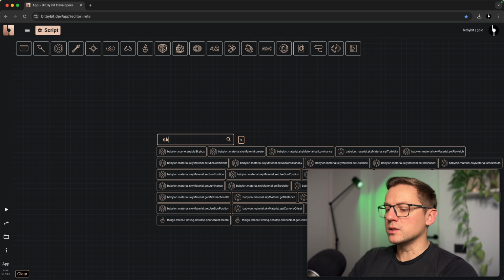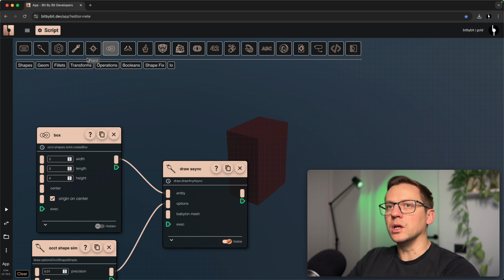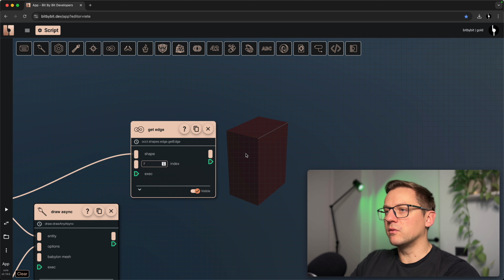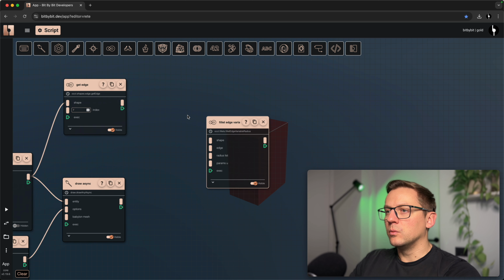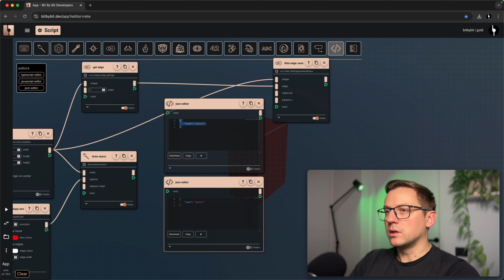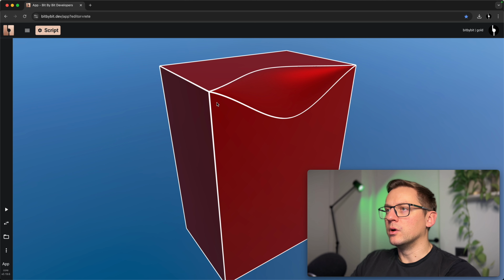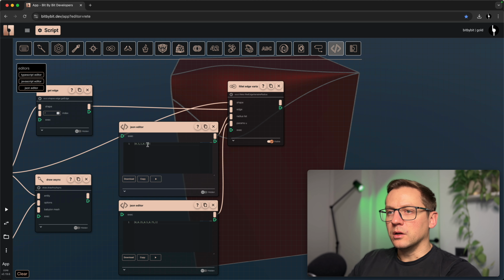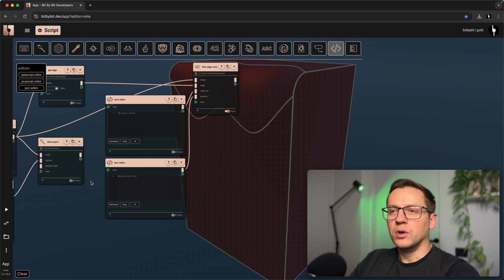Learn How To Use Variable Radius Fillet On OCCT Shape In Rete Editor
In this short tutorial, you'll learn how to apply variable radius fillets to the edges of an OCCT shape. You'll use JSON editors and other advanced components from our Rete editor to accomplish this.

We'll start with a simple box, select an edge, and round it based on its parameter space. This powerful technique is essential for modeling CAD geometry.

Matas Ubarevicius will guide you through each step of the process.

00:00 Introduction to the variable radius fillet tutorial
00:15 Create skybox and OCCT solid called box
01:00 Get the edge on the box by using the index
01:32 Pick the right component for applying variable radius fillet
01:58 Create number arrays for various radius numbers and parameters by using JSON editors
03:40 Invitation to like & subscribe with announcement of promo code that will give you a discount to Bitbybit Silver & Gold plans
04:23 Add more radius numbers and parameters to create even more intricate fillets
05:30 Short explanation about the JSON editors and the fact that there are alternative ways to create these number lists